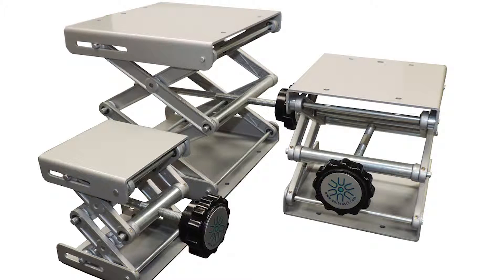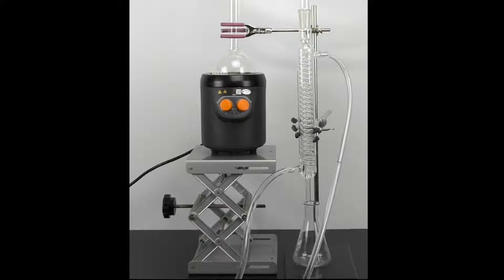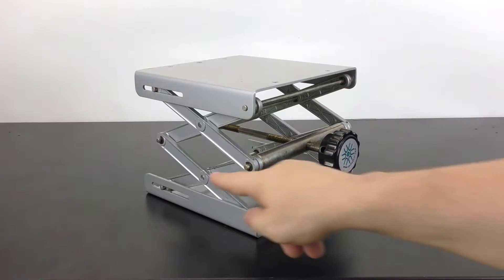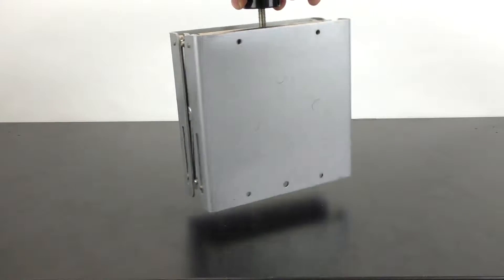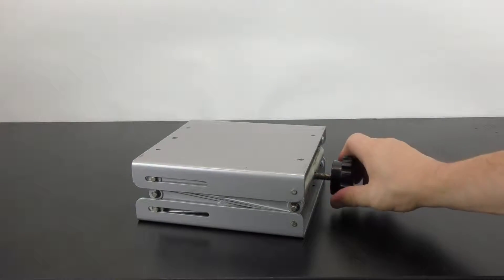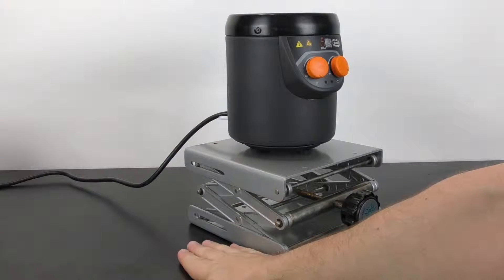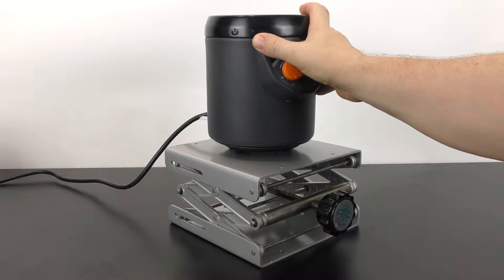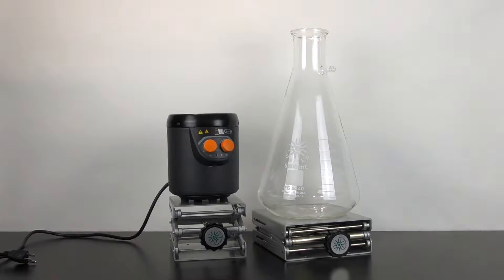Laboratory Jacks (LBJK Series)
These sturdy support jacks are designed with a scissor lift to enable quick height adjustment at the turn of a knob.

Available in 3 sizes:
LBJK44: 4-inch x 4-inch platform can be vertically adjusted from a closed position of 2.5 inches to a maximum of 6 inches. Maximum load capacity of 10kg (22 pounds).

LBJK66: 6-inch x 6-inch platform can be vertically adjusted from a closed position of 3 inches to a maximum of 10.5 inches. Maximum load capacity of 20kg (44 pounds).

LBJK88: 8-inch x 8-inch platform can be vertically adjusted from a closed position of 3 inches to a maximum of 11.75 inches. Maximum load capacity of 25kg (55 pounds).

Materials: Painted aluminum, stainless steel